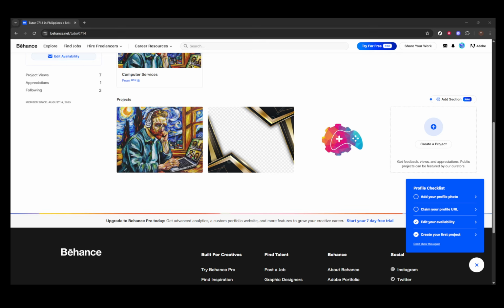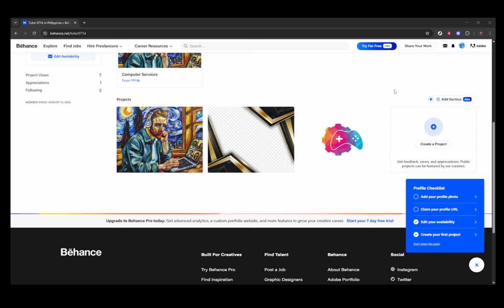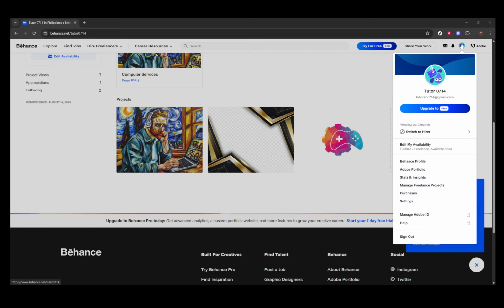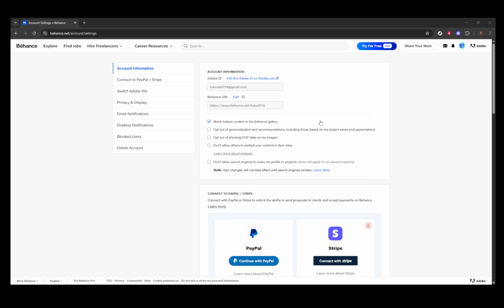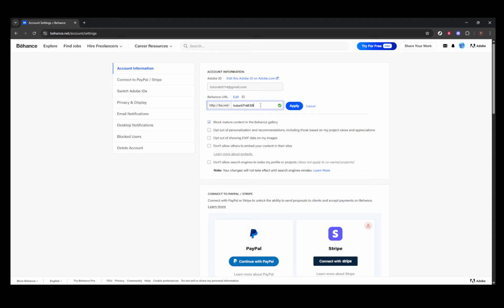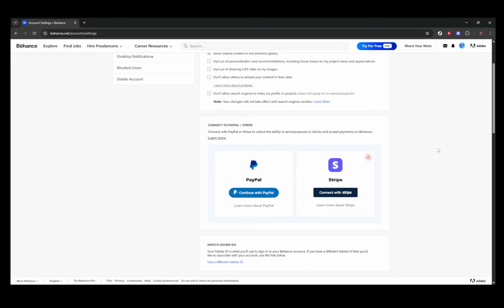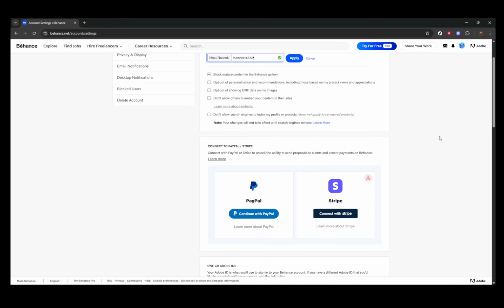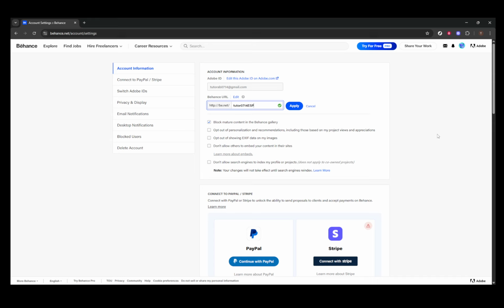How to Edit Behance Username [2026 Full Guide]